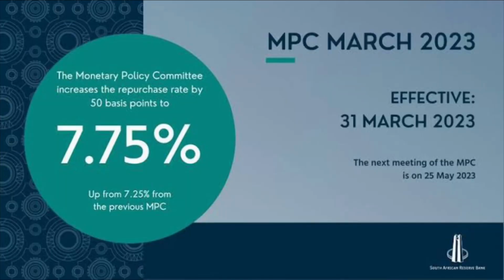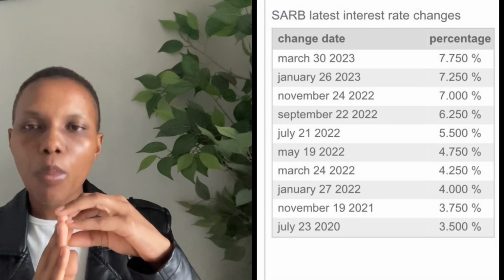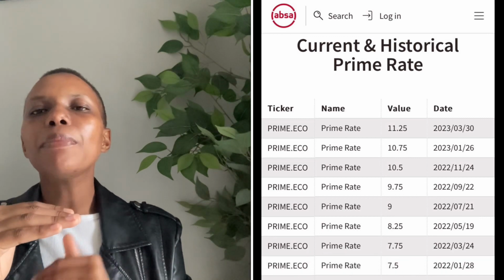Repo rate & prime rate simply explained || Nuggets for your wallet || Personal finance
In this video we unpack repo rate, prime rate and interest rate and we explain how these rates affect our day to day financial life. I hope you enjoy and learn from this video.